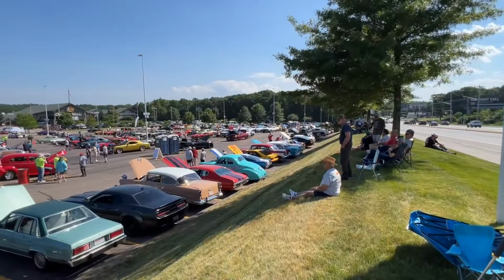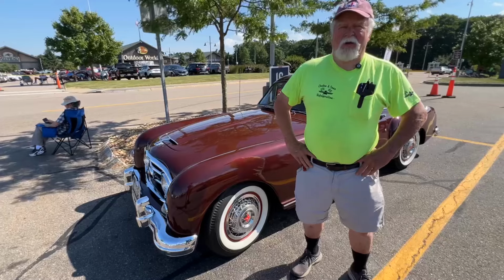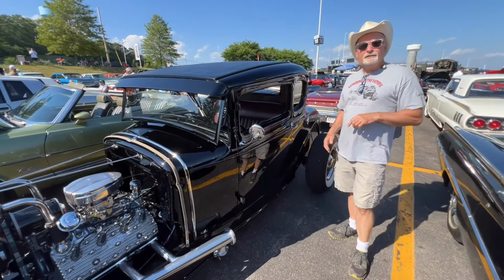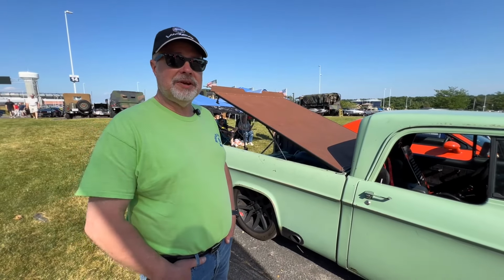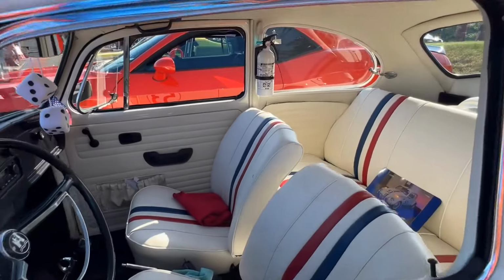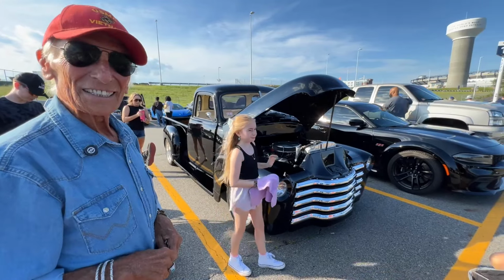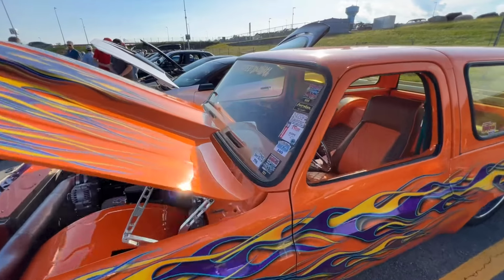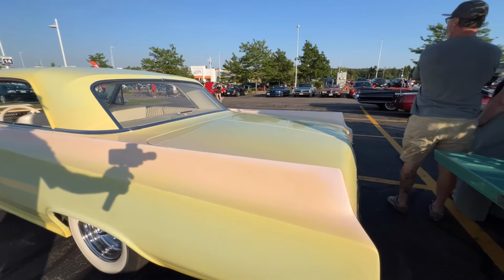New England’s Largest Cruise Night in Foxboro MA—Mass Cruisers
The largest cruise night in New England is at Bass Pro Shops at Patriot Place in Foxboro, Mass.  This event happens every other Thursday night, weather and NE Patriots schedule permitting.  Get there as early as possible as it may be difficult to see all the awesome cars before it gets dark.  Check the link for the host club, the Mass Cruisers, for the definite schedule. Enjoy the 06/13/2024 show!